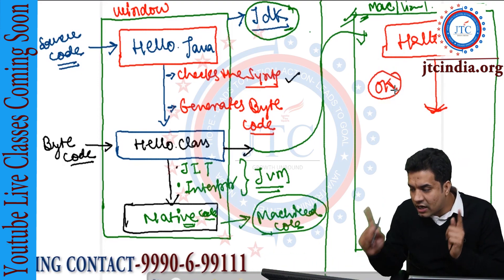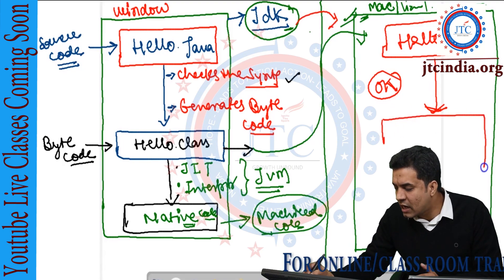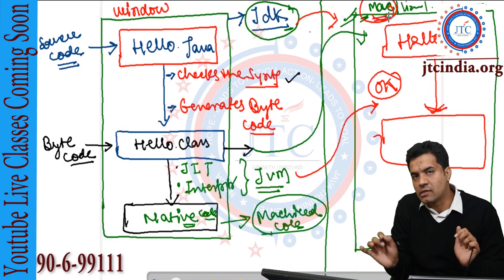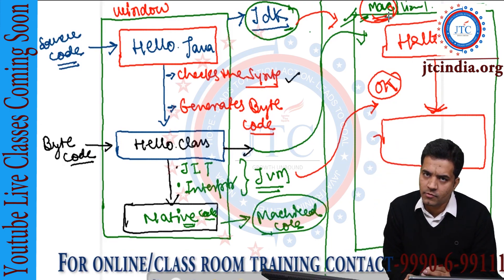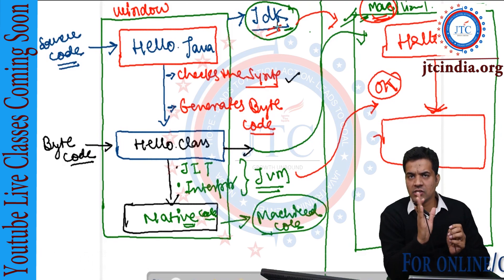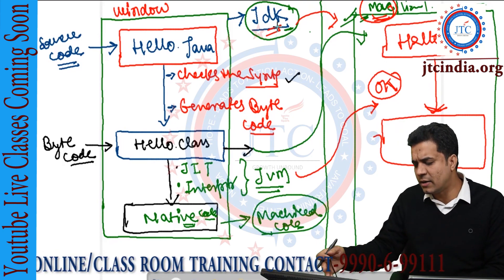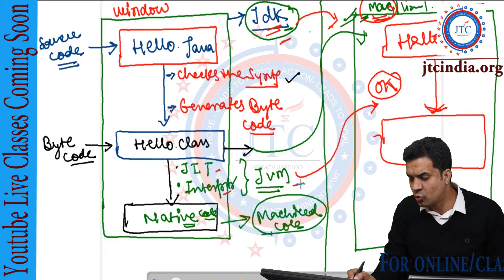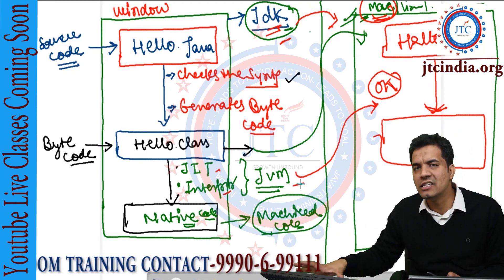Core Java -9 : Introduction in Depth | SCJP / OCJP by Som Sir Part-2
Core Java for Beginners , Basic of Core Java

In this video I have explained following Questions like
-: How Java Is Platform Independent?
-: What makes java platform independent?
-: Which tools or Application is used to run Java Program?
-: What going to happen while compiling the Java Source Program or Code?
-: What going to happen when we run Generated Byte Code?
-: Use of byte code.
-: etc.

jtc noida i.e  Java training center  Provides Training  Online Live Class , Classroom Training , Pre-Recorded Video on Core Java, Advance Java, Frameworks and Distributed Technologies
Core Java
Advance Java:- JDBC , Servlet ,JSP
Framework: - Struts 1.x, Struts 2.x, Hibernate with Core &
                        Annotation,Spring Boot and MVc etc.
Distributed Technologies : Maven, EJB, RMI etc.

JTC was founded in 2012 with a simple, yet tough-to-achieve goal of converting “awareness into action” among corporate leaders,Students,and Colleges and showing measured results on-the-ground. We are a research and technology driven organization working in the area of Learning & Education, delivering large-scale innovative and inventive solutions for Corporates, Governments, Academic Service Providers and Universities/Colleges. Our Mission is to become “global experts” in delivering large scale effective education.

The vision of the company is to promote and create awareness about the spirit of technology to students, enabling them to have hands on feel of technology and its applications. Our core belief lies in propagating the concept of ‘Learning by Doing’- “Knowledge by action”.

Specialties
Corporate Training Programs, Trainer Training Programs, Career Development Programs,Teacher Training Programs, and Professional training on the following technology
1.Core Java
2.Advance java
3.Framewroks
4.Distributed Technology
5.Hadoop Administration
6.Hadoop Developer
7.Hadoop Data Analytics
8.SAS® Programmer (Base + Advanced)
9.Data Science
11.Python
12.Apache Spark & Scala
13.MongoDB
14.IOT
15.Apache Cassandra
16.Oracle PL/SQL

2.Online java class :- Object class Methods in java i.e

11. Servlet in java

12.JDBC in Java , java data base Connectivity in java

14. Literals in Java

Contact JTC i.e Java training Center for any Corporate and

Address :- Noida : C-29, Sector-2, Noida